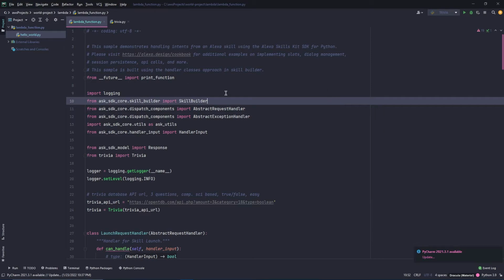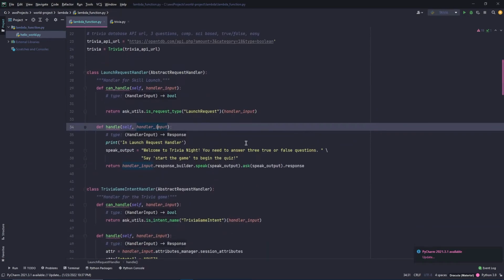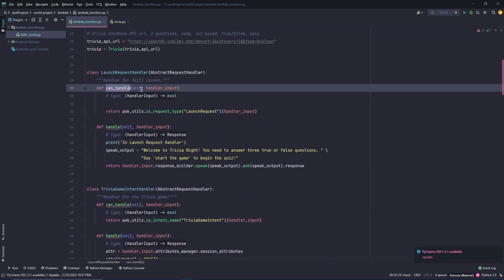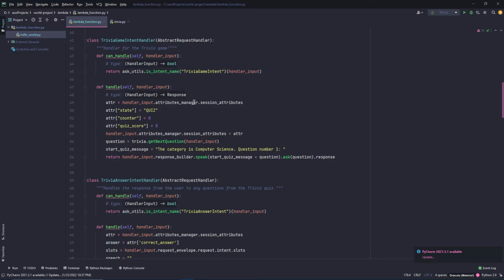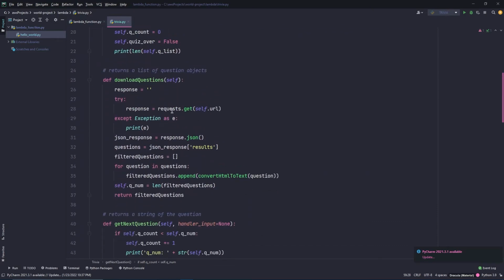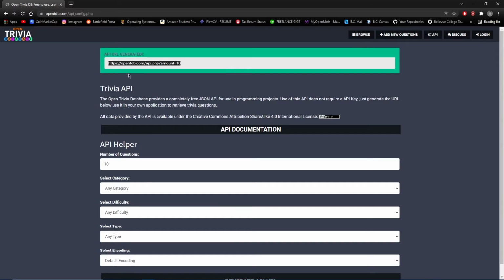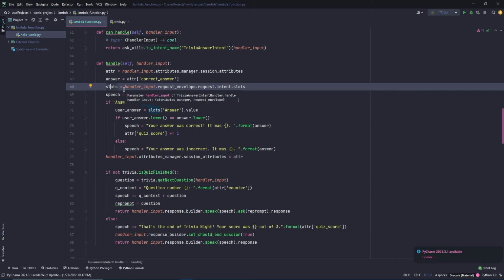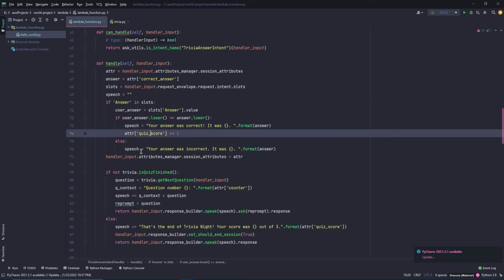Alexa Skill Tutorial with Python & AWS Lambda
This short demo goes through the details of how a simple trivia game may be implemented using Python and deployed as an Alexa Skill. This demo uses AWS Lambda for the backend.

First I go through and talk about the code, then I have a short demo of the skill using an Alexa Echo Dot device.

The skill is not published, it's being run in a development environment.

I'm not using decorators for the AbstractRequestHanlder class. This way, we get to see how it works without that extra layer of abstraction.

Chapters:
00:00 Intro
00:36 Code
05:22 Demo